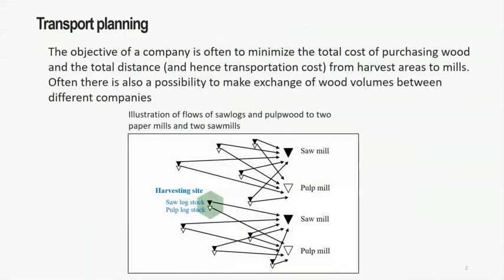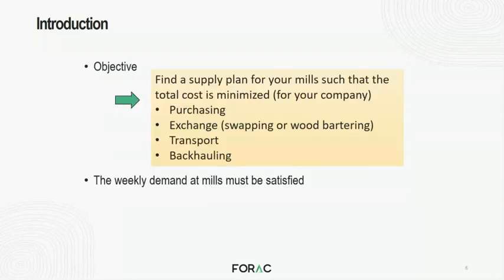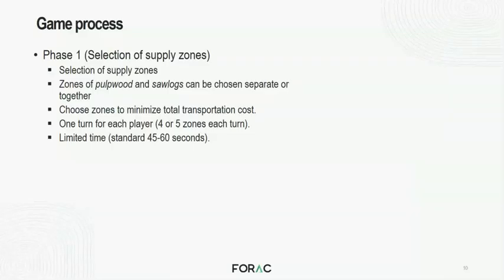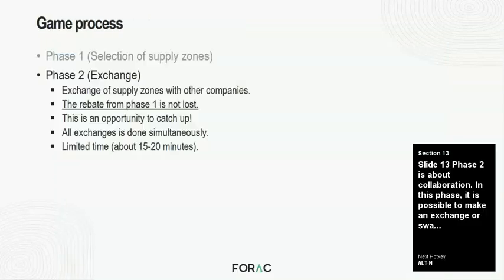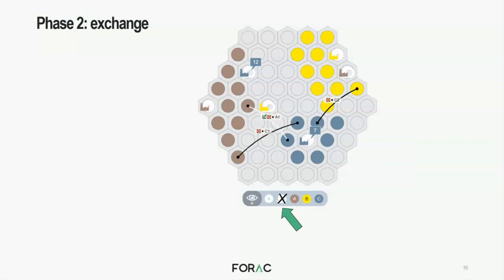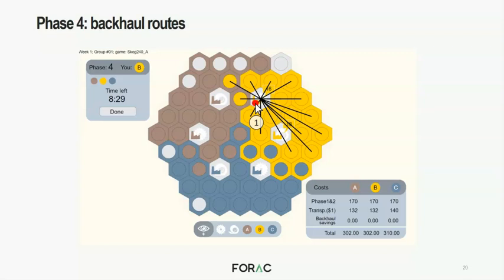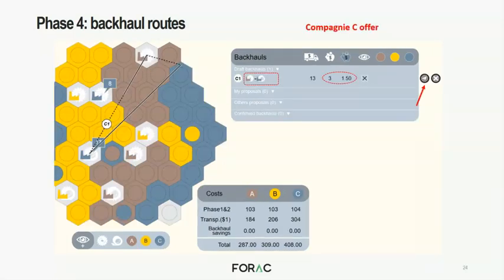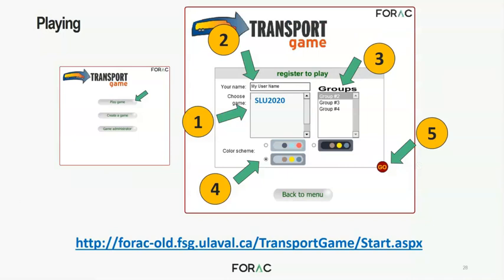Transport game : how to play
This is a description of the educational game “transportation game” and how to play it. One of the main aspects in the transportation game is to experience that companies can be competitors and collaborators at the same time. Another is to understand hierarchical planning where early decisions have a large impact on later decisions.